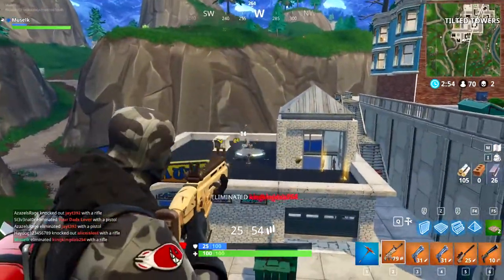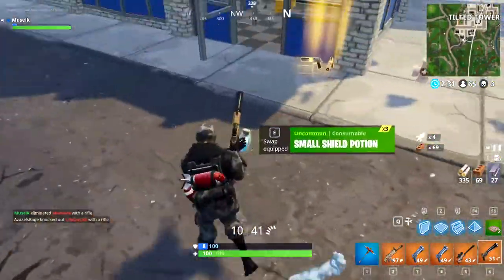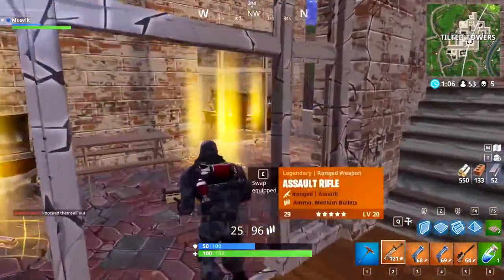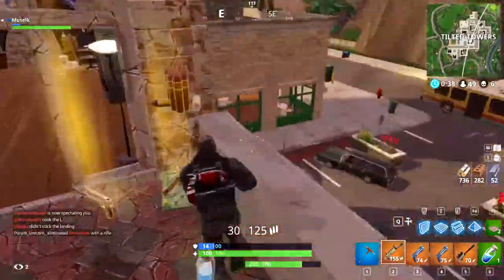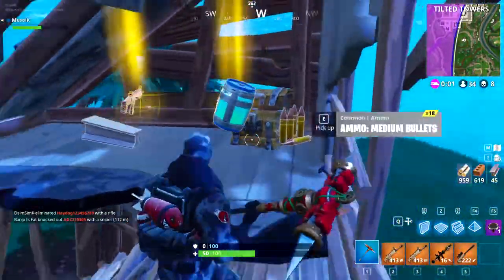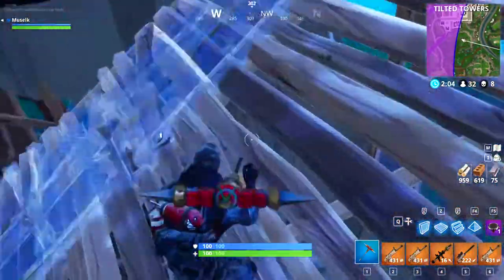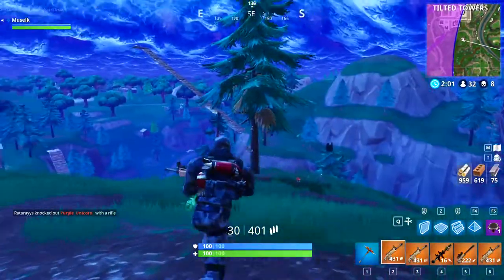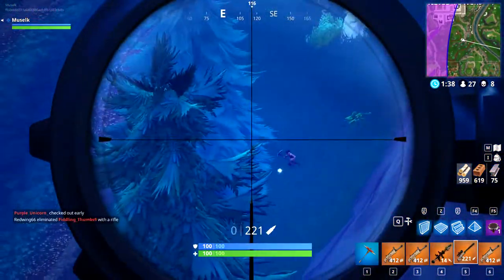Fortnite Battle Royale Best Load Out!